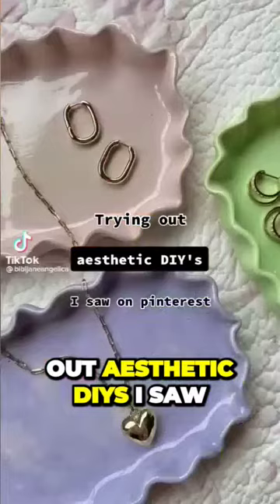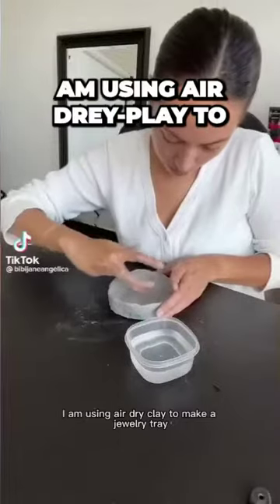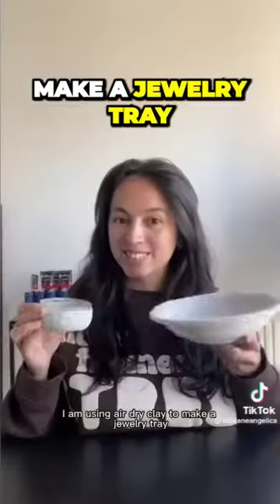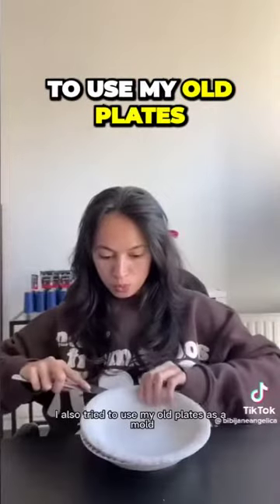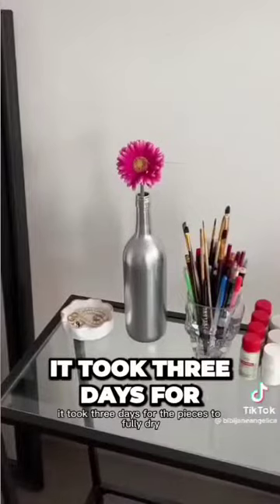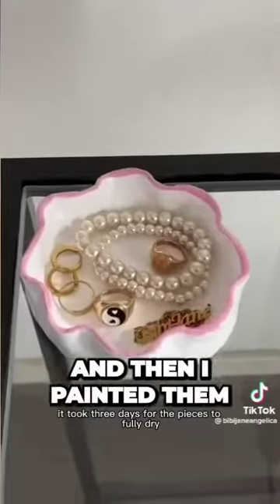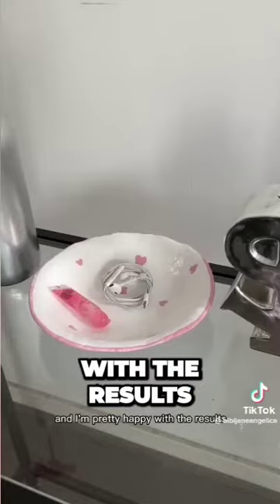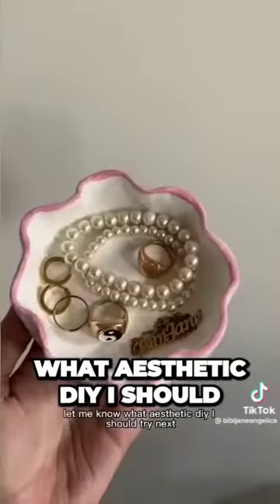Uncovering DIY Secrets How to Turn Air Dry Clay into Chic Jewelry Trays 1